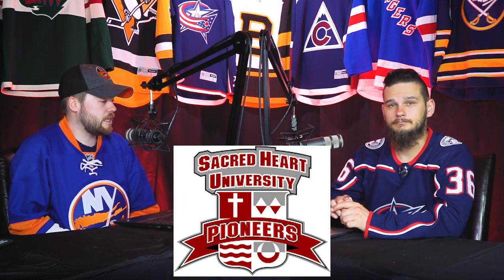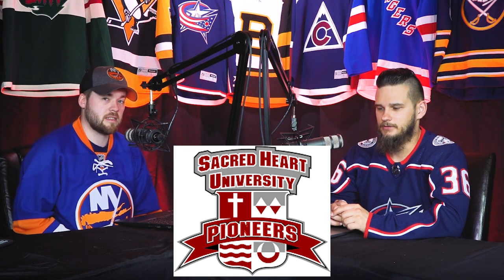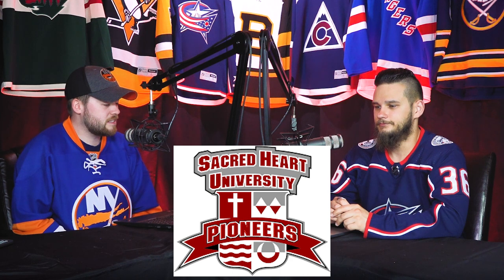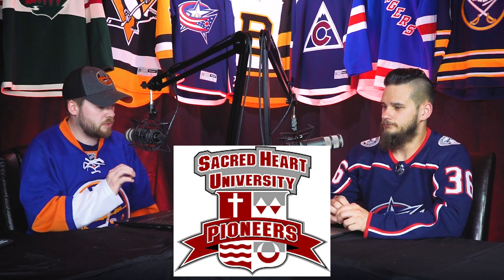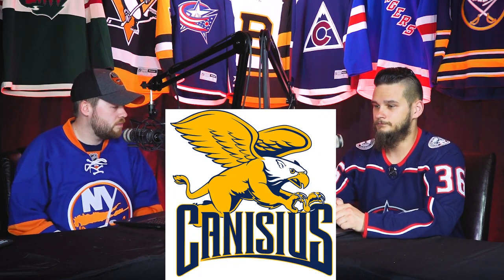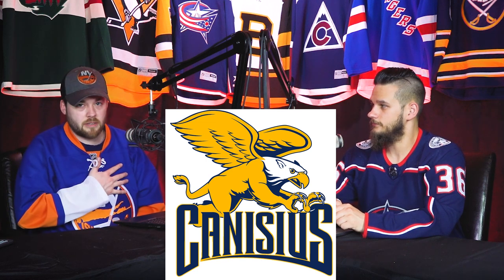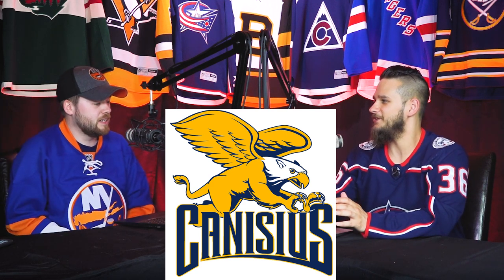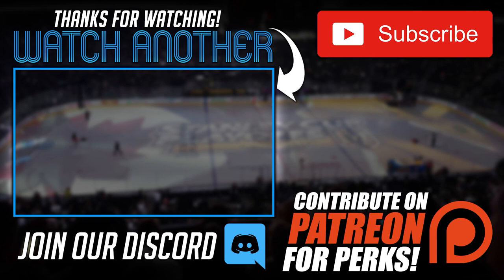NCAA Atlantic Hockey Conference Logos Ranked 1-11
Episode #818

Save $20 off your first purchase at SeatGeek with code: Post2Post

Post2Post
C1B 2V5

*Unfortunately due to the volume of e-mails, a response cannot be guaranteed*